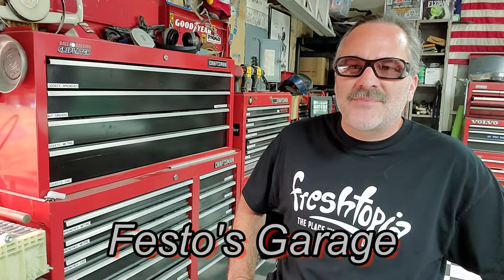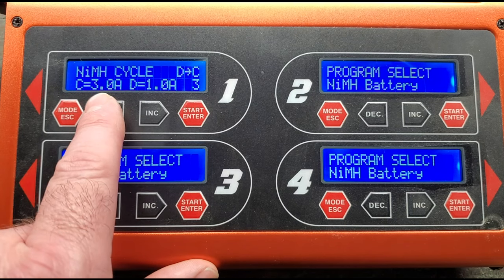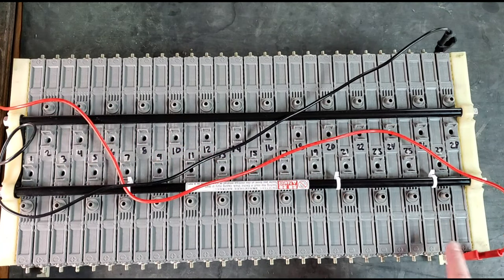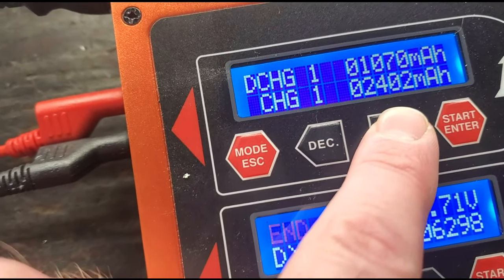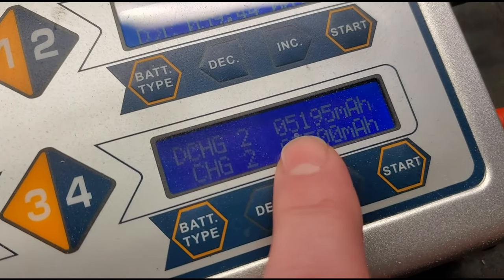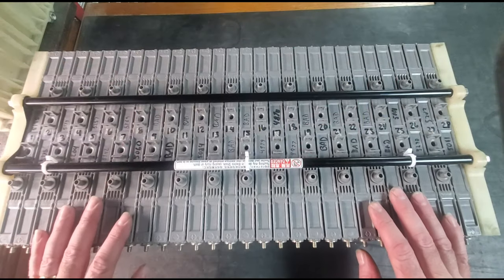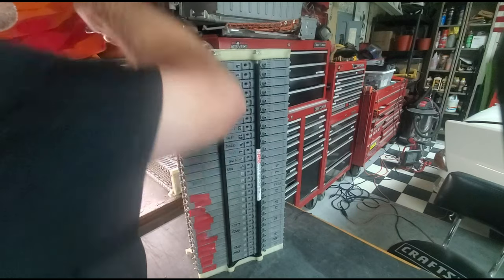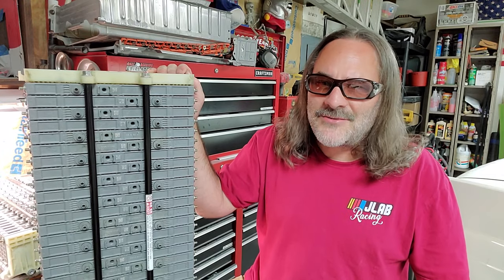Hybrid Battery Pack Refurbish - Step-By-Step w/ Settings - 2nd & 3rd Gen Toyota Prius - CQ3 Charger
I show all hardware, settings, and steps to refurbish a bank of batteries from a pack that is found in 2nd and 3rd generation Toyota Prius.